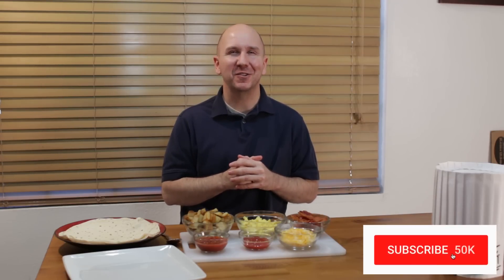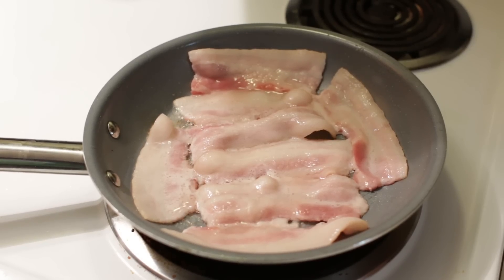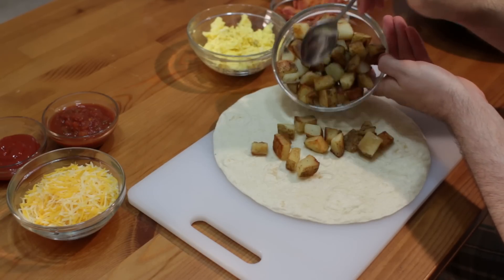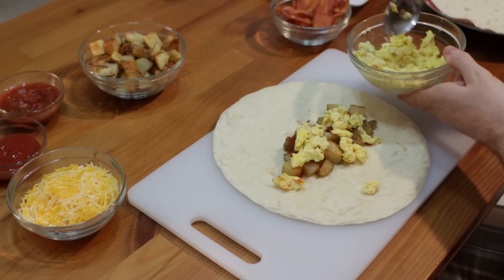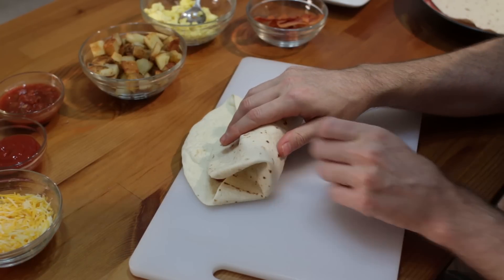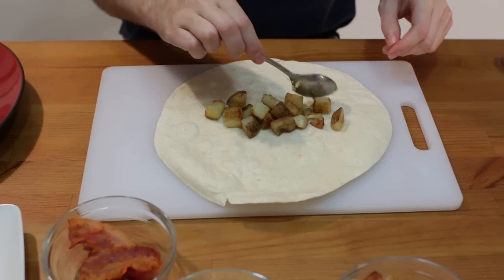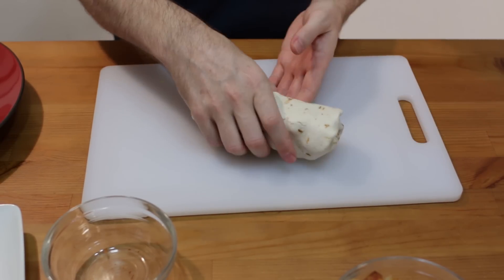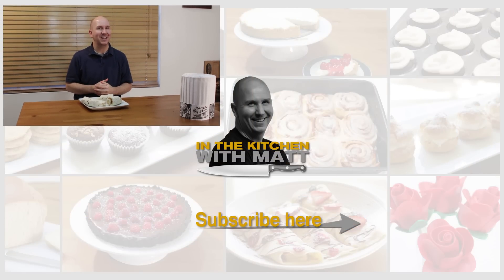How to Make a Breakfast Burrito | Easy Breakfast Burritos Recipe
In this episode of In the Kitchen with Matt I will show you how to make a breakfast burrito. I love breakfast burritos and this recipe is super easy to make.

Ingredients:
tortillas (store bought or homemade)
potatoes
scrambled eggs
bacon
cheese
salsa
ketchup

Tools:
skillet
spatula
knife

Video Production Gear I use:
OBS Studio